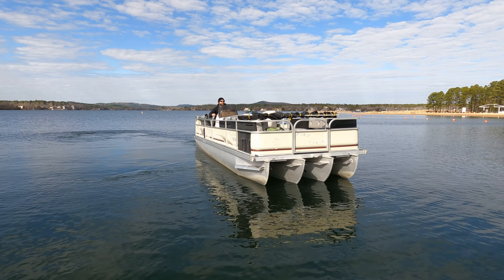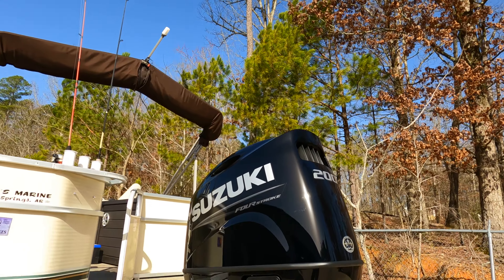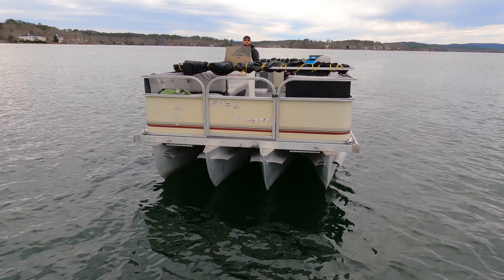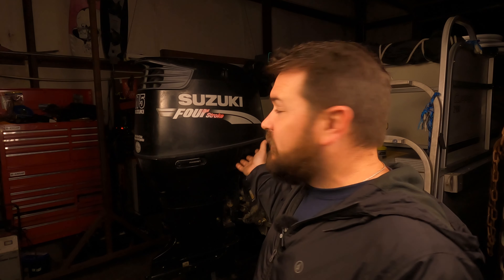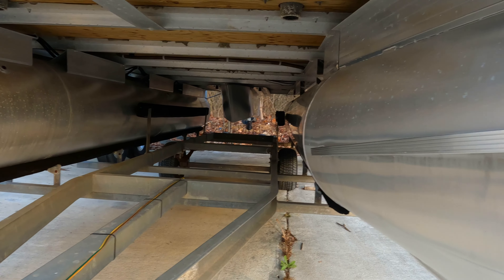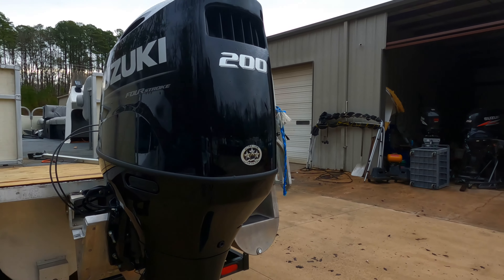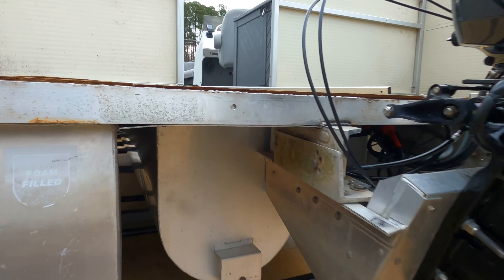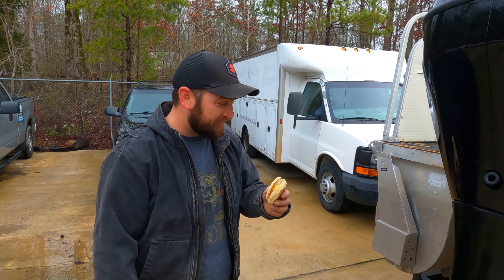4 Pontoons, 1 Boat - LAKE TEST #3!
Is the Quad Toon Faster than the Tri Toon? In this video we test my brother's boat to see how it compares to mine. They are both 24' Playcrafts, so very similar. Only his is a custom QUAD-TOON! Will it run better than it did before? Will it handle more weight?

Check out the previous videos about our boats and see what speed they ran!